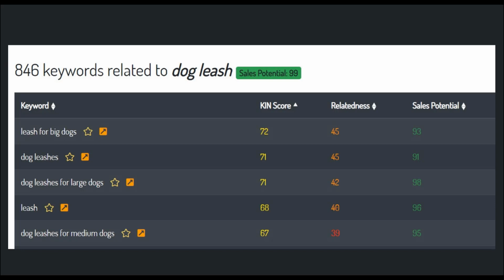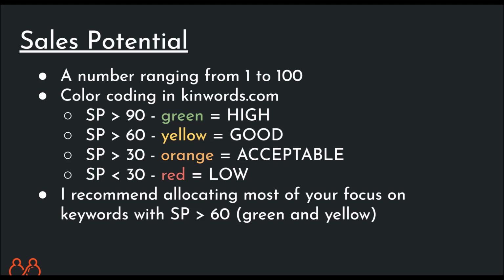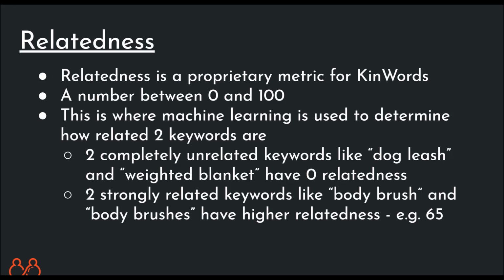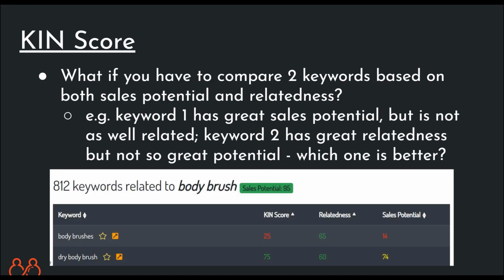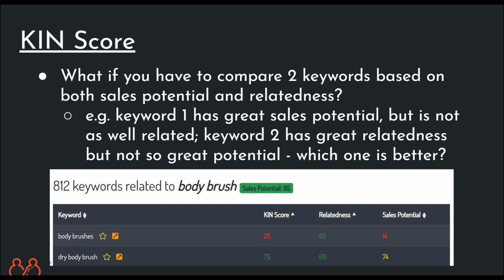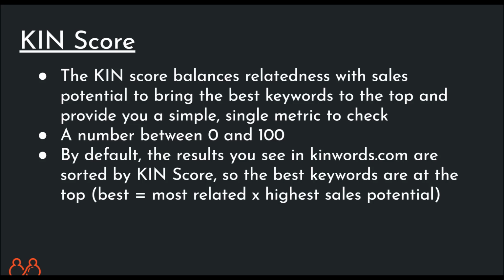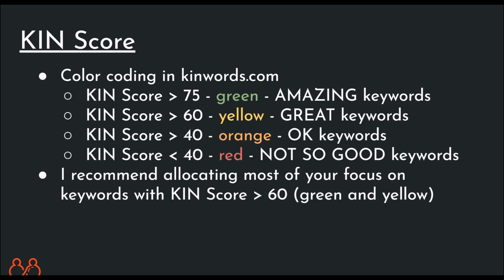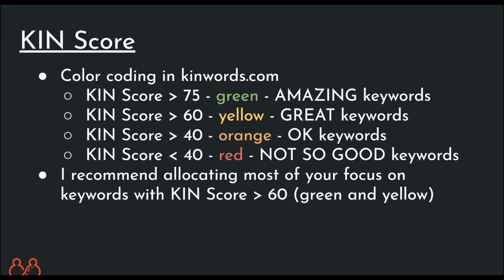The KinWords com Metrics KIN Score, Relatedness and Sales Potential